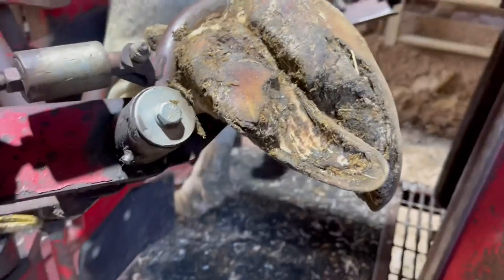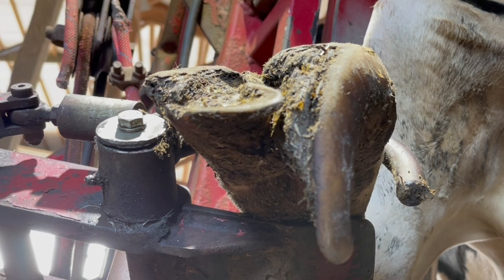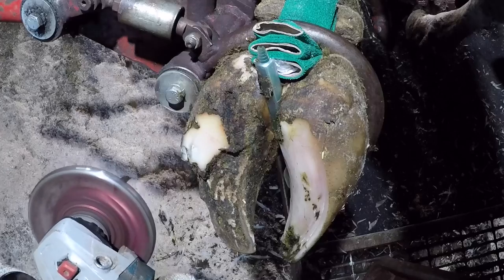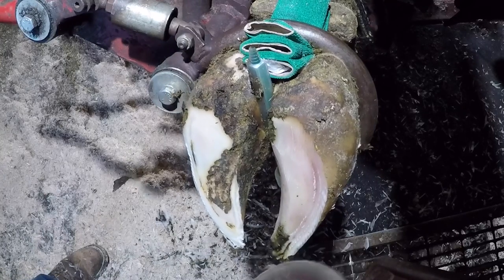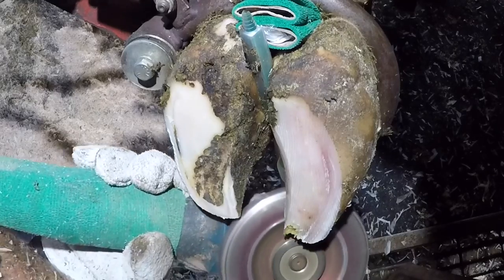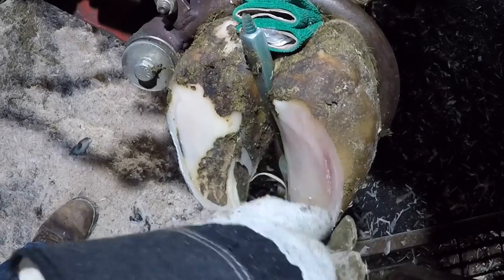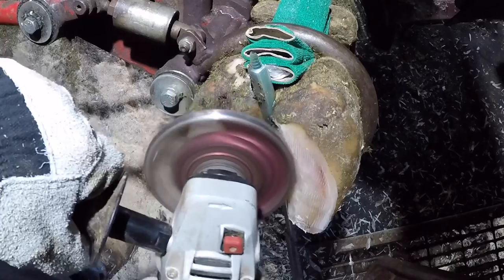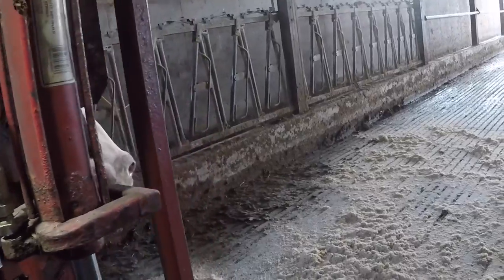This Cow has an INCREDIBLE CORKSCREW CLAW!!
Today's video we treat a cow with a condition known as corkscrew claw.  With corrective trimming we are able to restore comfort to this cow.